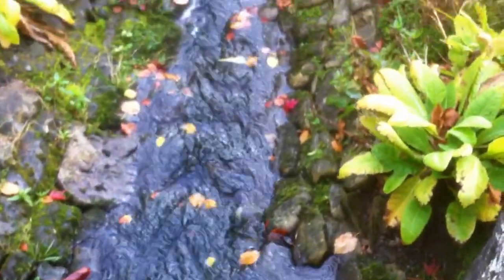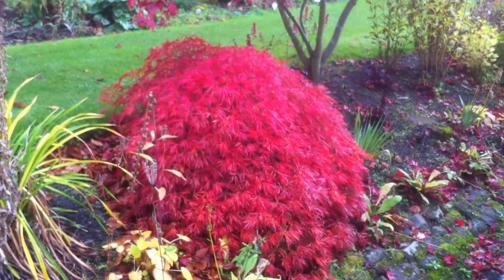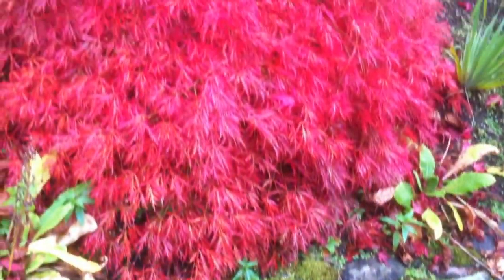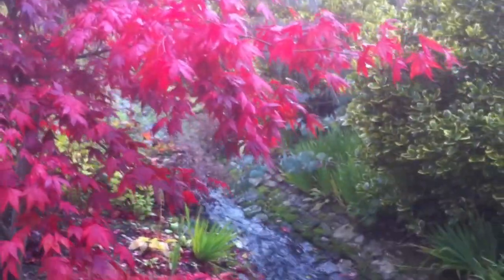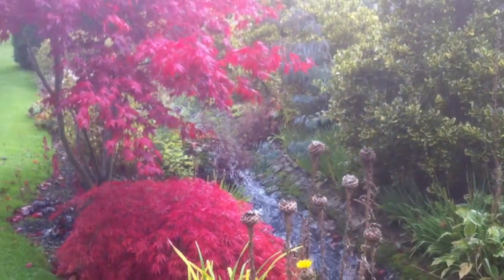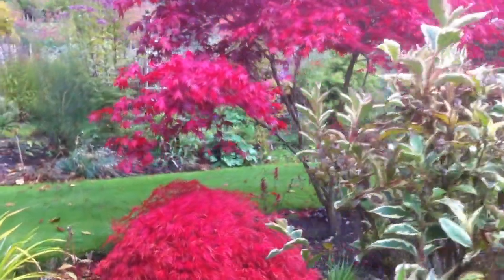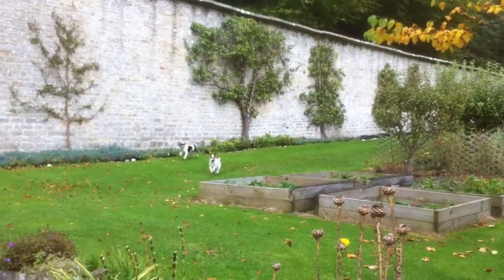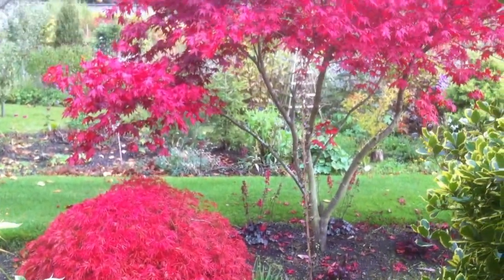Selected Acer seedlings in Autumn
A look at a couple of non "named varieties" of maple. Of course if i wished to reproduce either of these plants exactly they would need to be grafted. Frankly, they are just lovely to see at this time of year (autumn)